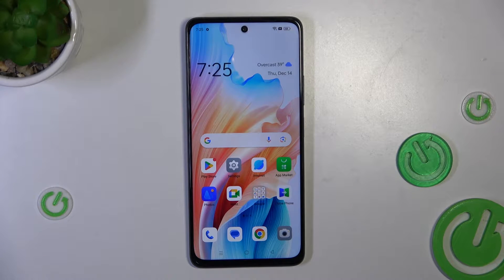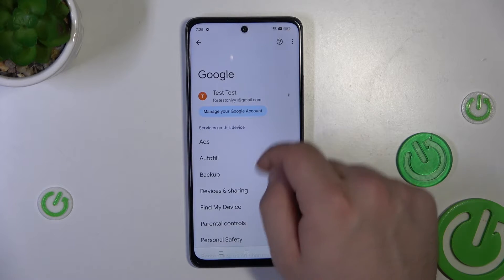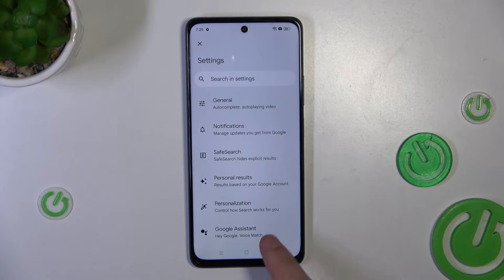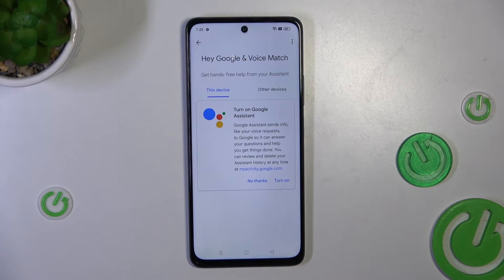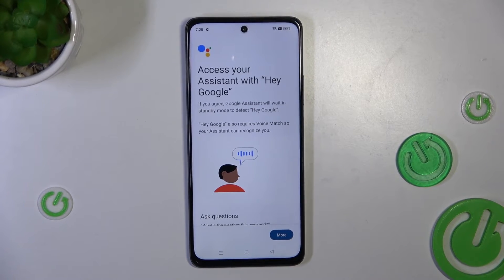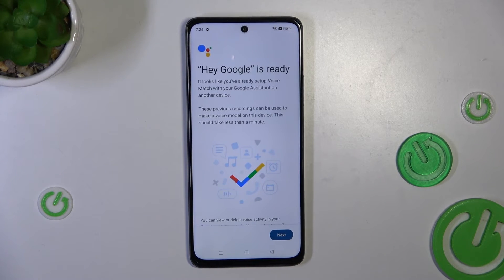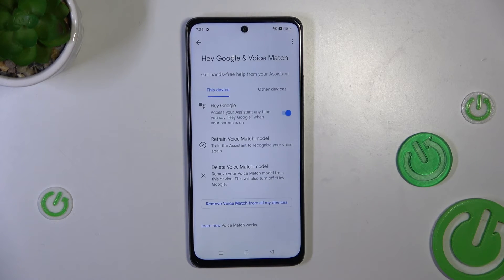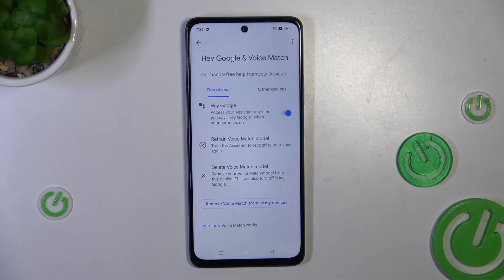How to Activate Hey Google of OPPO A79 Google Assistant?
Find out more:
This tutorial aims to assist OPPO A79 users in activating the "Hey Google" voice activation feature for Google Assistant. The step-by-step instructions provided will guide users through the process of enabling this feature, allowing voice-activated commands for Google Assistant on their device.

How can users activate the "Hey Google" voice activation feature for Google Assistant on the OPPO A79?
What are the step-by-step procedures to access settings and enable "Hey Google" for Google Assistant?
Does activating "Hey Google" affect other functionalities or apps on the OPPO A79?
Can users easily deactivate "Hey Google" after enabling it?
How does activating "Hey Google" enhance the user experience with Google Assistant?